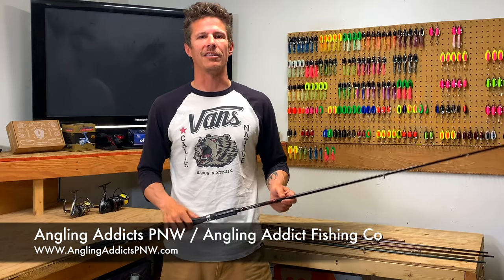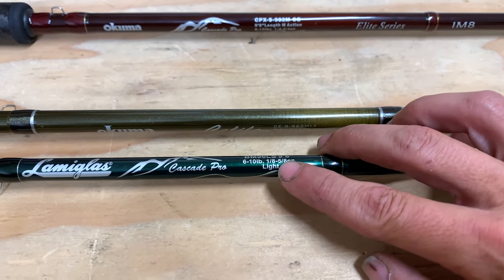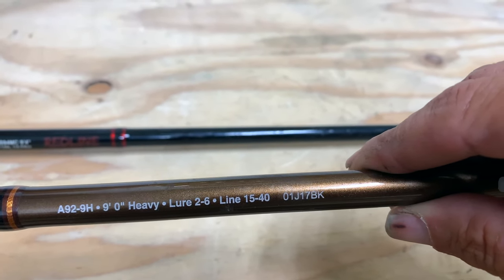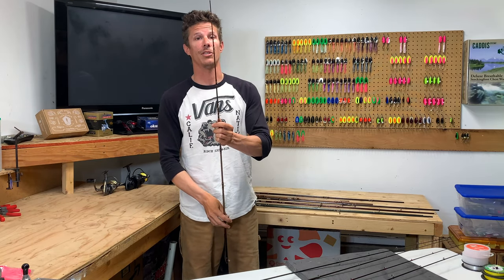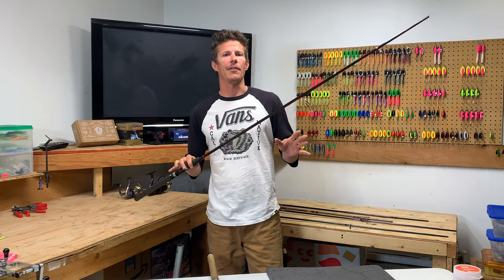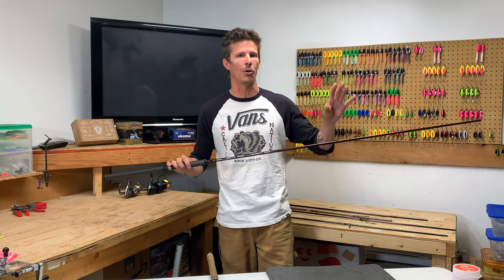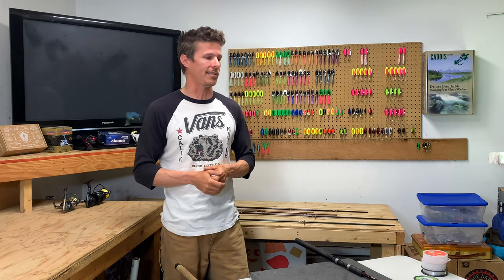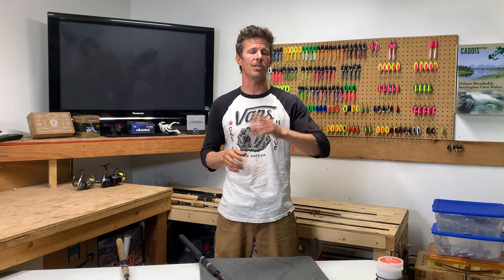Salmon Fishing Rods {WHAT TO LOOK FOR} Fishing Rod Specs, Action, Power Explained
If you are new to Salmon Fishing and looking to buy your first salmon rod, i know it can get overwhelming. Between light action, medium action, medium fast action, different lengths, lure weight, line weight capabilities, etc there is simply so much to learn.
In this video i am going to explain the specs on a fishing rod and break it down so you will better understand what to look for when it comes to selecting a salmon rod.
Salmon rods & Fishing rods in general, all come in different lengths, power, and action, and the type of rod you choose can make the difference between catching salmon/steelhead or coming up empty handed.
*** LINKS AT BOTTOM*** Recommendations For Getting Started

There are 3 main power categories for fishing rods.
Light Power
Medium Power
Heavy Power
there are numerous manufacturers who also make variations of these categories, ie. Light/Medium, Extra Heavy

There are also 3 main action categories.
Slow Action
Moderate Action
Fast Action
again, there are also variations of these categories, which we will also cover.

The lengths or rods used for bank fishing for salmon ranges from 8'6" to 10'6" depending on the type of salmon fishing that you are doing (casting spinners, floating egg under a bobber, twitching jigs etc.)

Most all salmon rods have specs on them which can be found on the lower section of the rod, just above the handle. Typically you will find the manufacturers number, the rods length, a line weight, as well as a lure weight. Most rods will also tell you whether it is a light, medium or heavy rod, or a variation as mentioned earlier.

A light rod is easier to bend and when force is applied to the rod, the bend will typically all the way down to the lower section of the rod.
A medium rod has a bit more of a backbone and when force is applied to the rod the bend normally takes place within the upper 1/3 of the rod
A Heavy rod is much more stiff and when force is applied to the rod the bend is at the tip of the rod.

Not all rods will say whether it is a fast action, moderate action or slow..
the action refers to how fast the tip will return to its position after force is applied to the rod.
A light rod being easier to bend, as well as the bend extending further down the rod, means that it is going to take longer to return to its original position, therefore, a light action rod can be considered a slow action rod. Slow action rods are typically for targeting smaller species of fish.
A medium rod having a bit more backbone and the bend taking place just in that upper third of the rod means that it will return to it's original position quicker than a light power, slow action rod would. These would be considered moderate/medium action. A medium to medium/fast is typical for medium size species like coho salmon, chinook salmon, and steelhead.
A heavy rod is a stout rod and is much harder to bend than the others. Being a stiff rod means that the rod has more reflex and will quickly return to it's original position, this is what makes it a fast action rod. Heavy rods or extra heavy rods are typically salmon rods for trolling.
Now of course there are still a couple variations but with this info you will now know what they mean.
I also cover questions like...
what is the best size salmon rod for casting spinners/lures? What does line weight mean on a fishing rod, what does lure weight mean? etc.
CHECK OUT THE VIDEO FOR THE REST.

Check out the Angling Addicts PNW website for more Steelhead & Salmon Fishing Tips, Content, Salmon and Steelhead Spinners and MORE

**ITEMS SEEN IN TUTORIAL**
Salmon Fishing Rod / Salmon Fishing Pole
Okuma Celilo 9'6" Medium Light Rod
Okuma Cascade Pro 9'8" Medium Rod -
Lamiglas X11 9'6" Spinner, Float, Drift Rod (ALL AROUND ROD)
Lamiglas Redline 9'4" (bait casting rod)

Braided Line For Salmon Fishing (either or)
PowerPro 30lb High-vis or
PowerPro 30lb Green